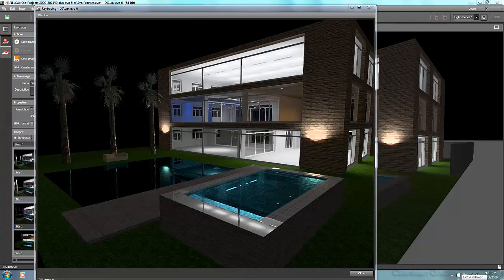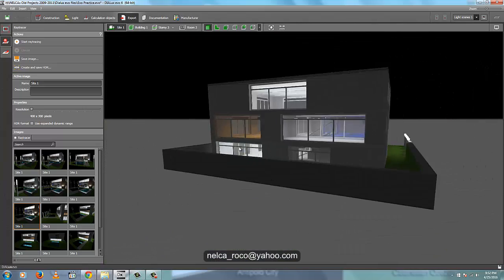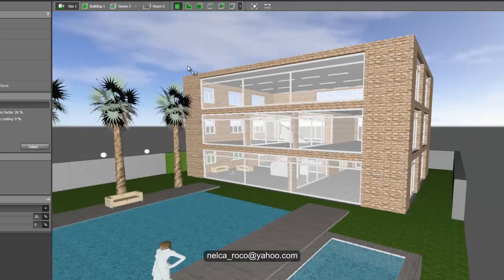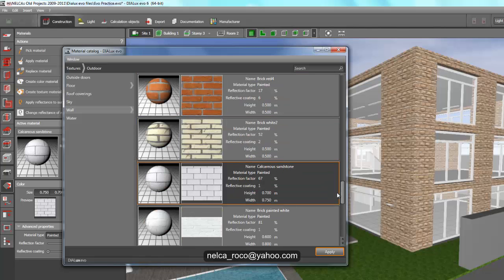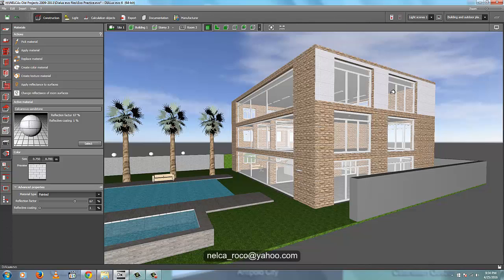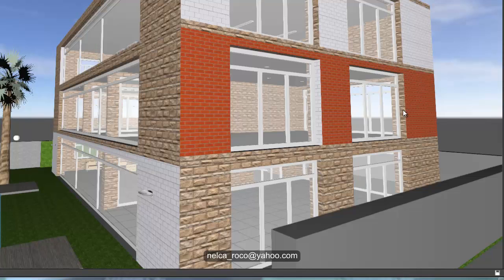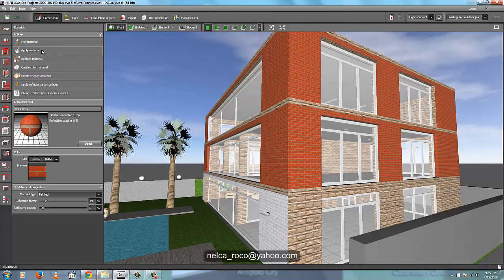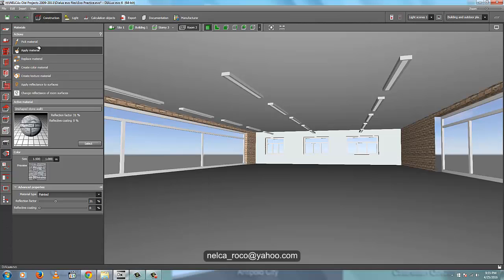DiaLux evo - How to apply materials on the walls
In this video you will learn how to apply different materials in your wall. There is also tip on how you will apply one material in several walls in one easy step. Enjoy learning!